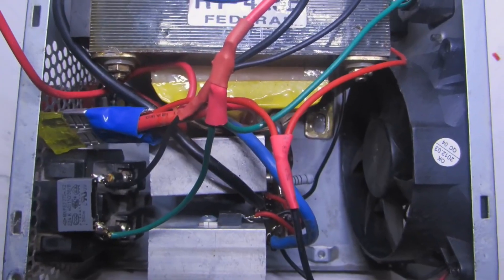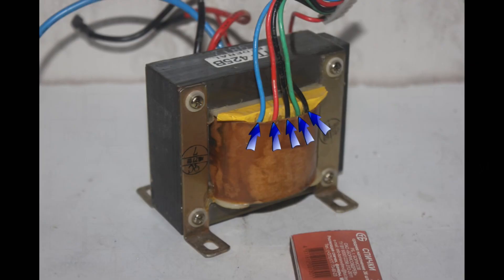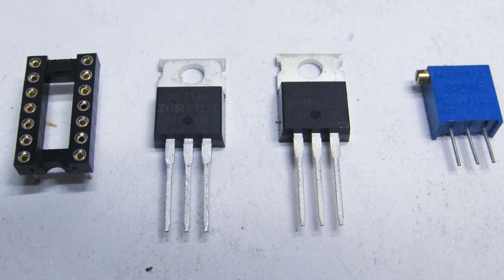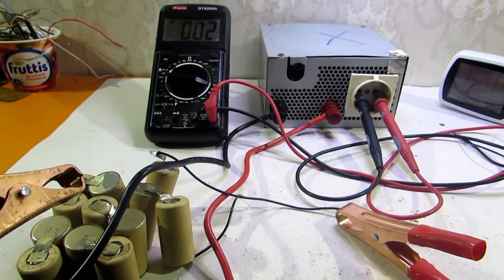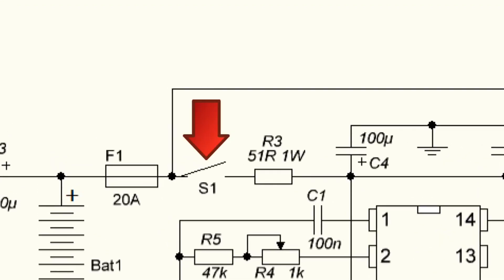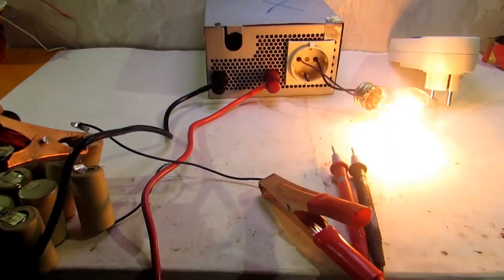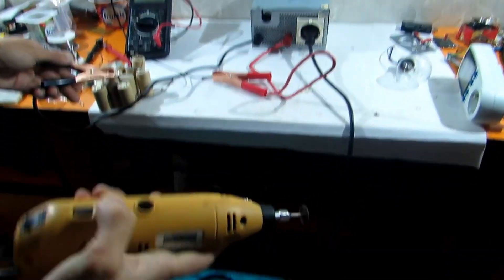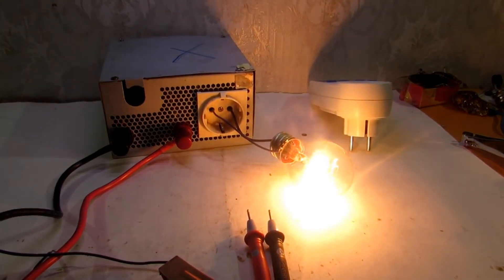How to make simple inverter from 12 to 220V 50Hz